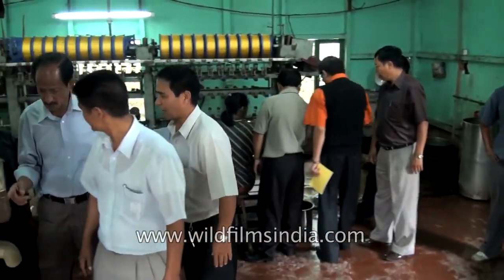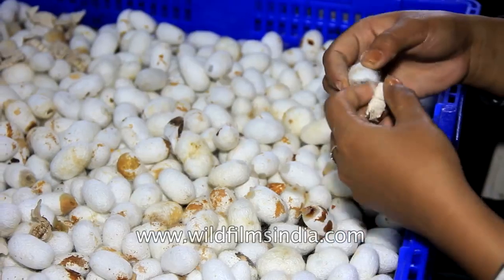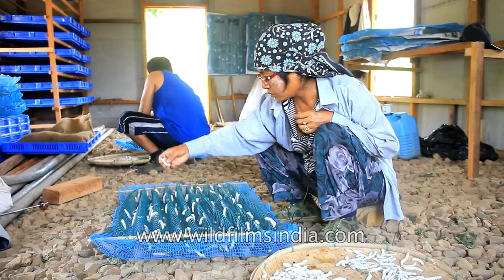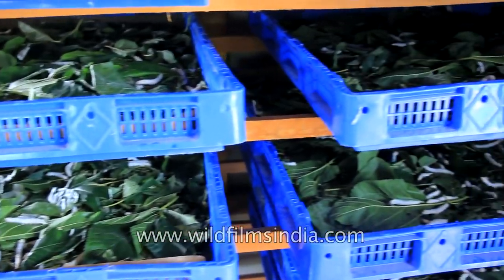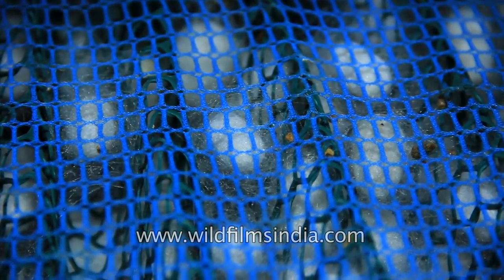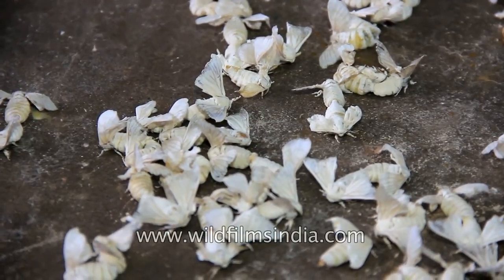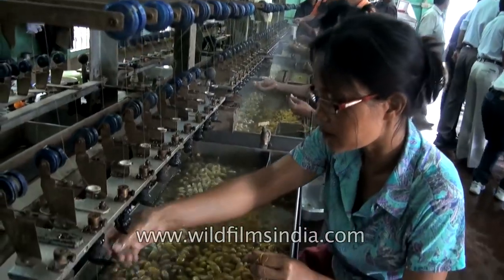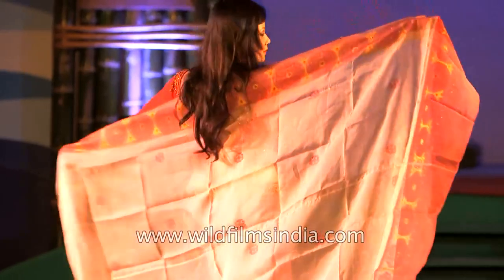How Silk is made - Silk worm farming in India - cruel practice against Bombyx Mori silk moth?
Ever since human being invented clothes, a variety of fibers have been discovered or invented to suit changes in time climate and fashion. Silk is one out of many fabrics that have been invoked over millennia despite drastic changes in our taste. Since it was discovered fine strong lustrous silk has been wooing the world.

The cultivation of silk and the craft of silk weaving are even more fascinating we thought it would be interesting to get an insight into the story of a silk thread, let's begin with the backbone of sericulture the silkworm. Commercial silk is obtained by cultivating different species of silkworm the most widely and most commercially used species is Bombyx Mori native to Asia. Silkworm are soft bodied and slow-moving and relatively fast growing insects like other insects silkworm to go through four stages of development egg, Larva, pupa and adult. The larva is a caterpillar, the pupa is what the silkworm changes into after spinning its cocoon before emerging as a month.

Also, visit and enjoy your journey across India , India's first video-based social networking experience.